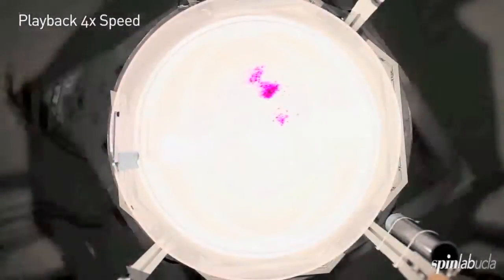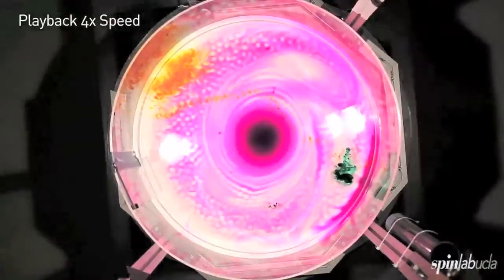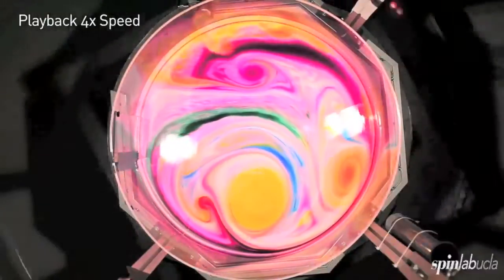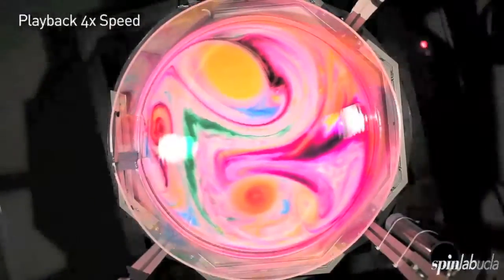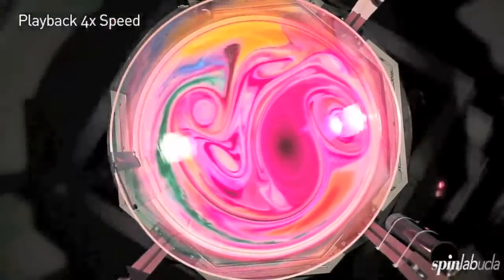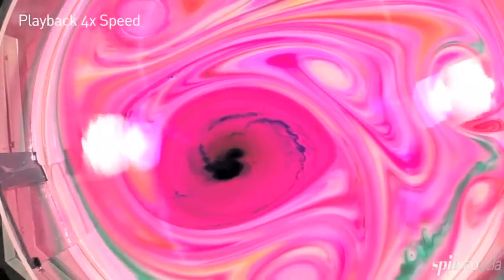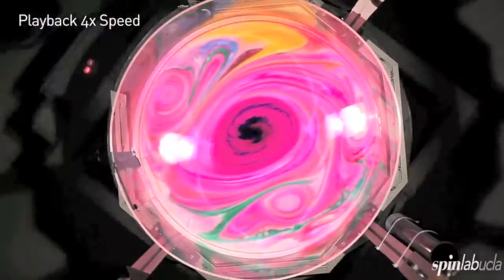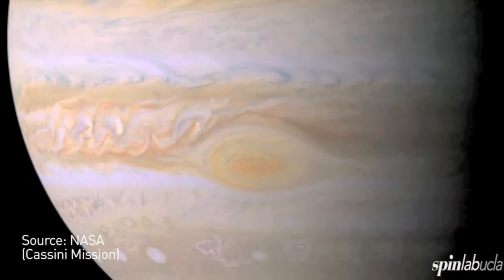Chapter 8: Vortices in a Rotating Tank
We mechanically generate vortices in a rotating tank of fluid.  The vortices are forced by flipping an acrylic flap on the left hand side of the tank.  The strong rotational effects produce nearly two-dimensional flows.  This two-dimensionality fundamentally alters the behavior of the vortices.  They now form large, coherent structures with little mixing of the different dye patches in the fluid. These vortices are qualitatively similar to those observed in the cloud layers of the Gas Giants, Jupiter and Saturn.